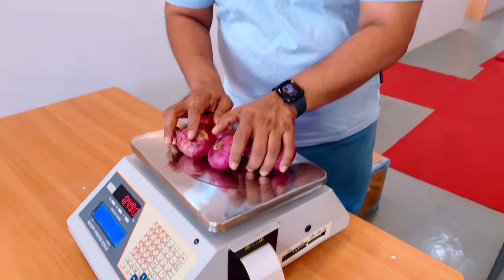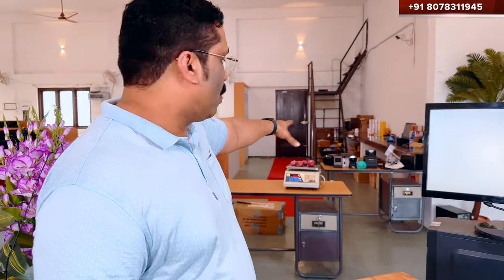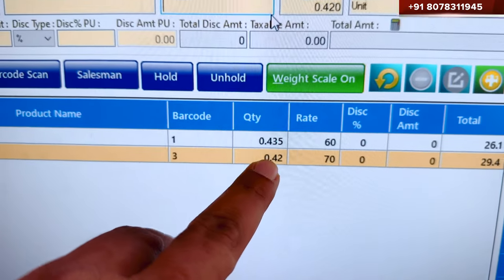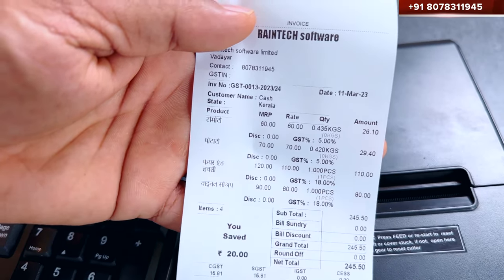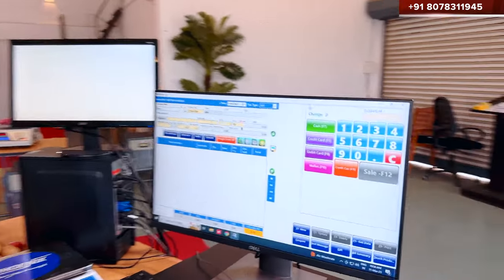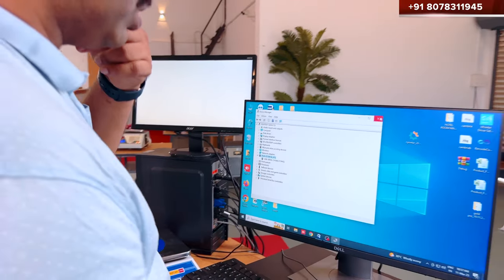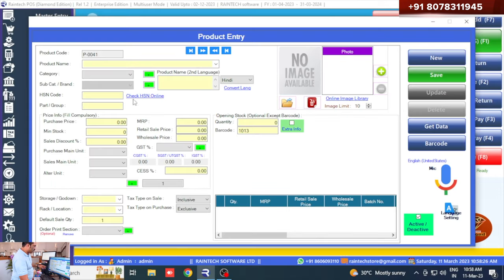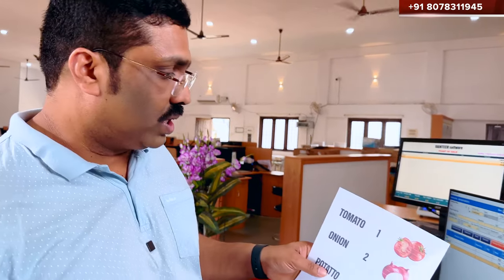Billing Machine Supermarket Grocery Business 2023 Raintech POS Billing Software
Thanks
Please chat with us with below whatsapp link

Billing Machine Supermarket Grocery Business 2023 Raintech POS Billing Software Billing software gst billing software pos software billing machine supermarket grocery kirana shop billing software BILLING MACHINE

For software demo just send whatsapp to 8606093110 or 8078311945